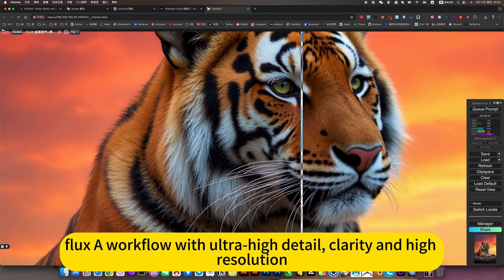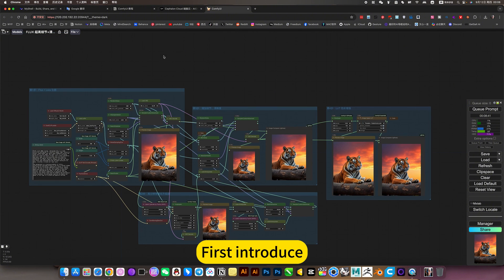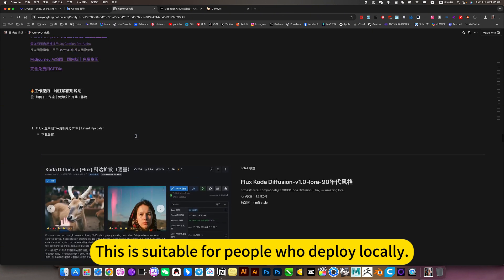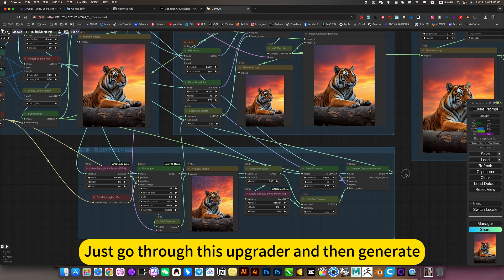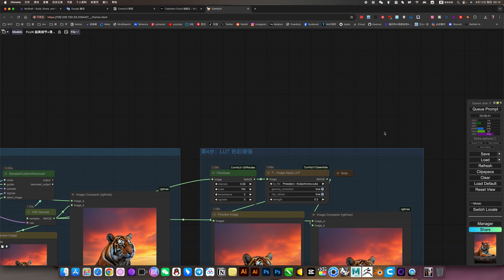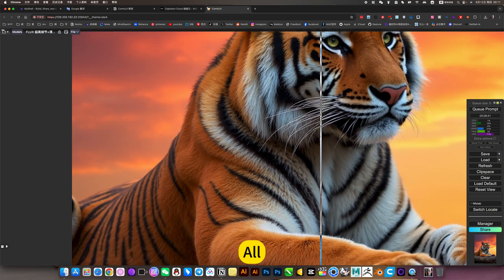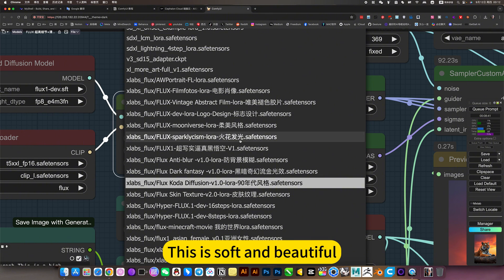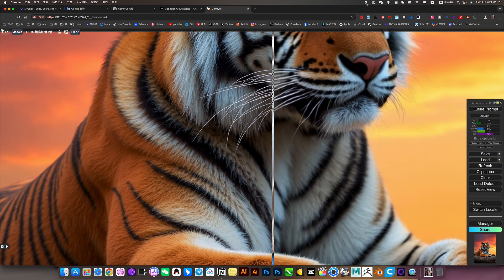Ultra-High Detail｜Latent Upscaler｜ComfyUI｜Workflow Download Installation Setup Tutorial